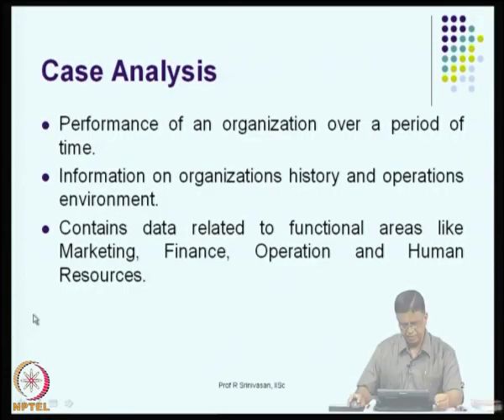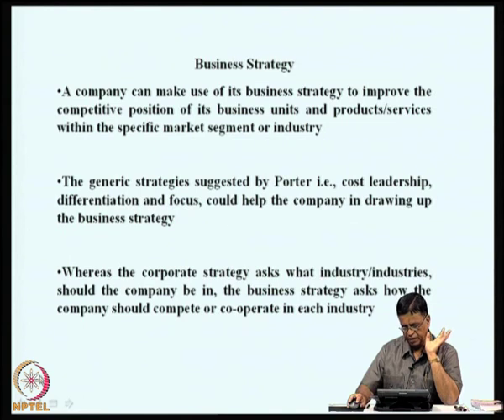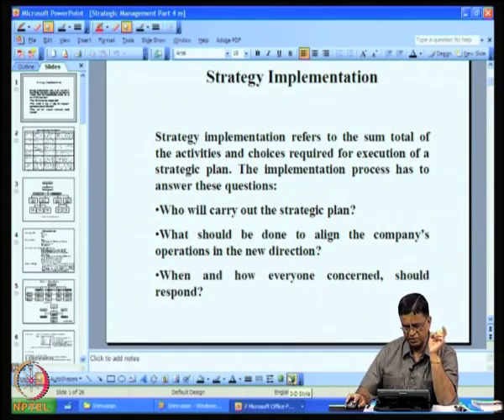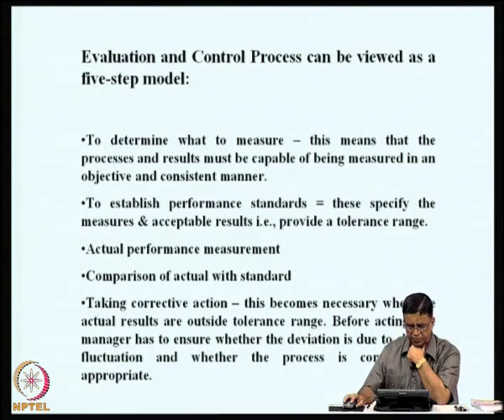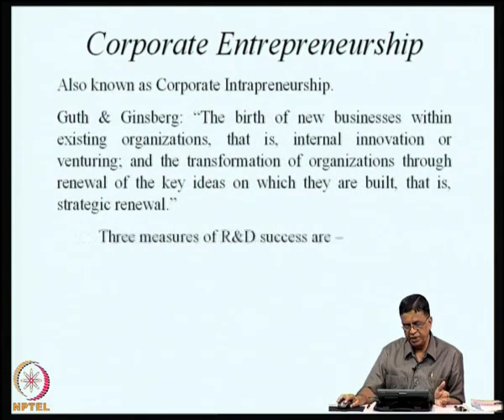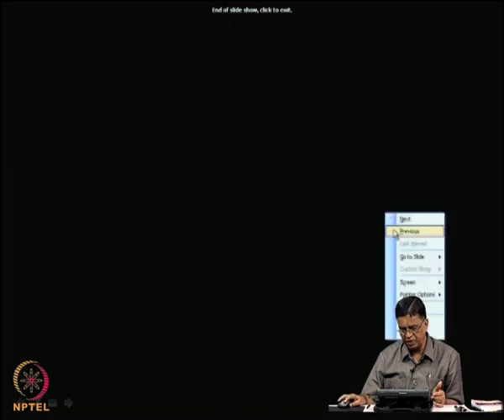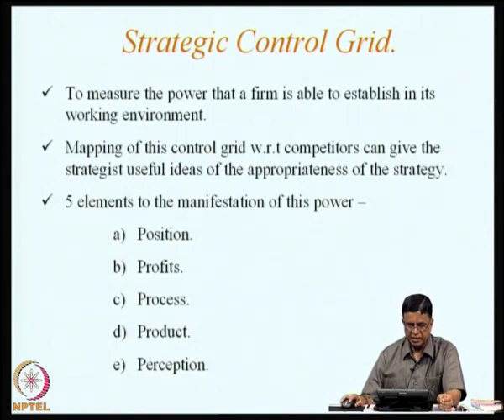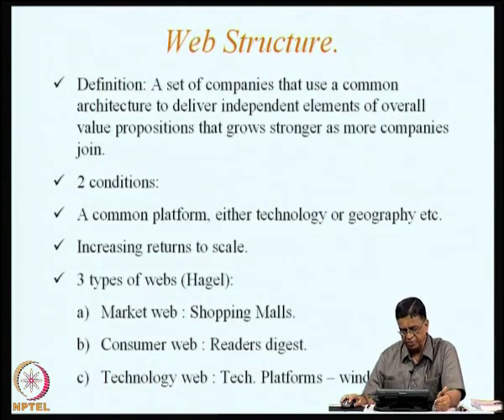Mod-08 Lec-37 Summary - 2